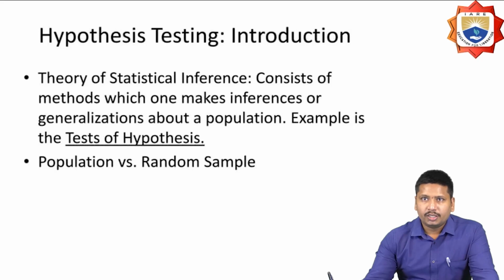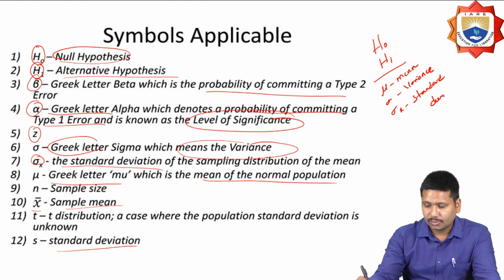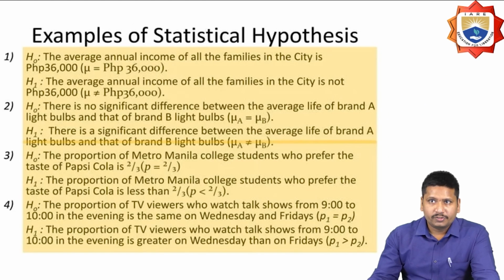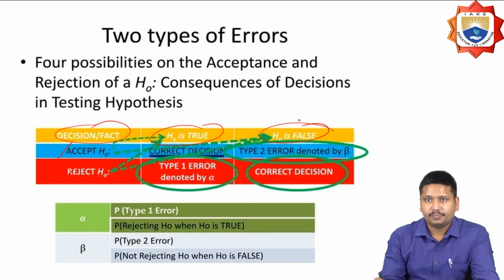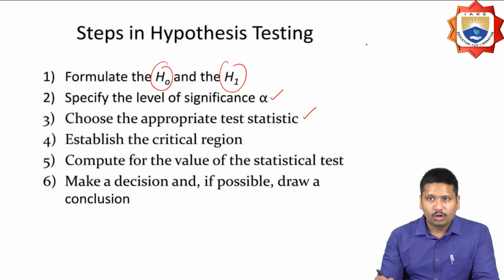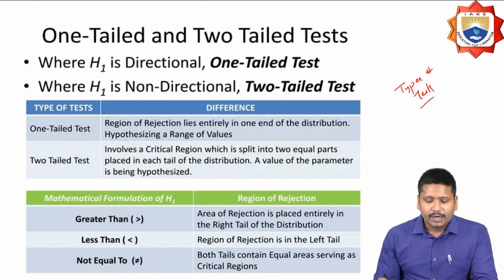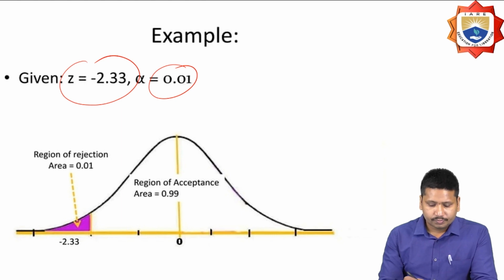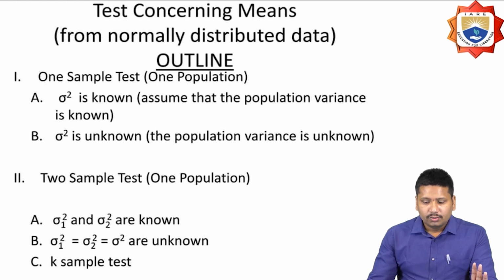Hypothesis Testing by Dr. M Lakshmi Prasad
Hypothesis Testing by Dr. M Lakshmi Prasad | IARE

Telangana, India.